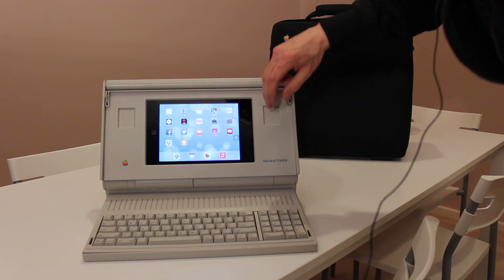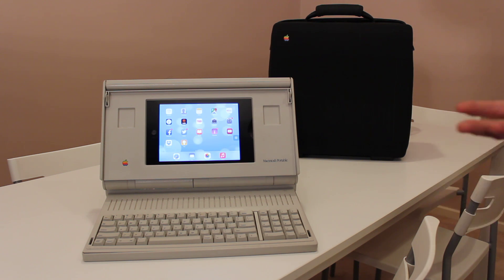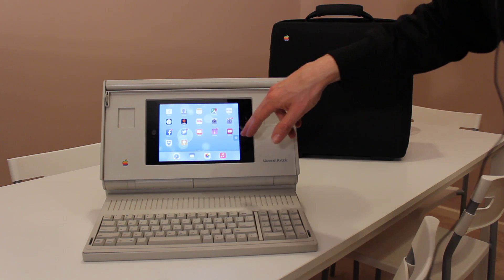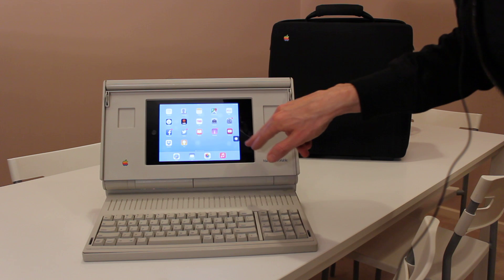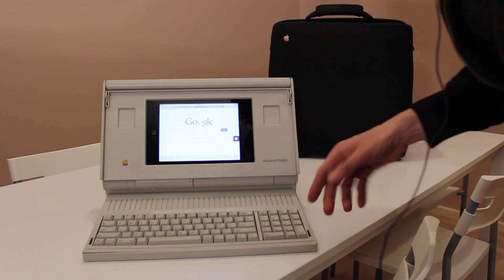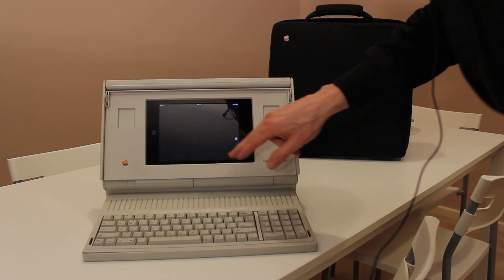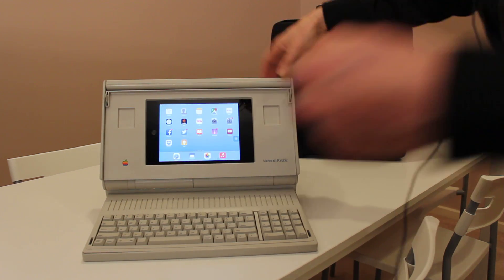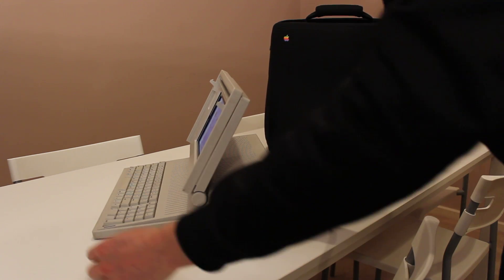Macintosh Portable running iOS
iPad Mini running inside a Macintosh Portable. Fully functioning keyboard. This is a second upgrade after converting my Macintosh Portable to run OS X a few years ago using an old netbook.